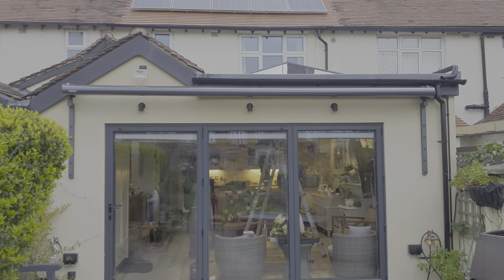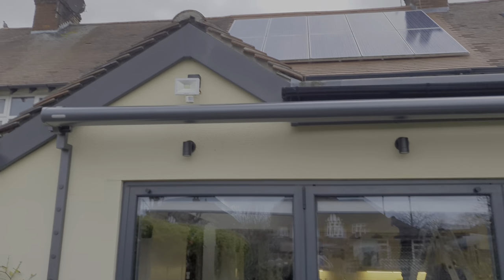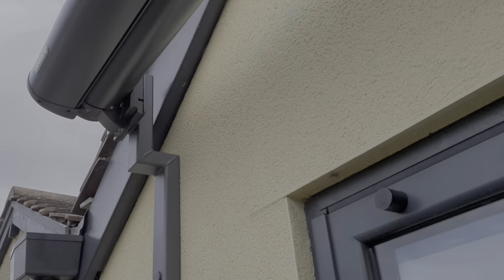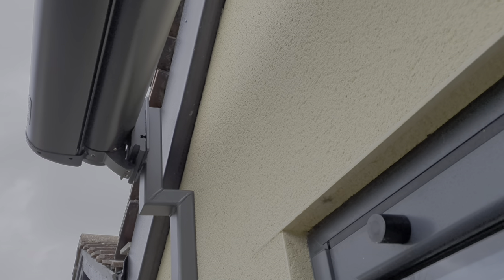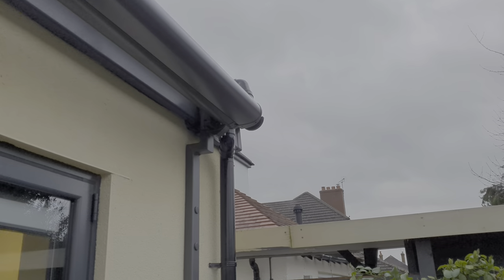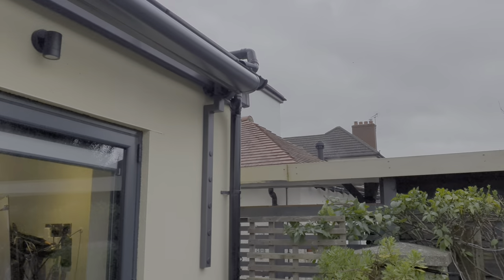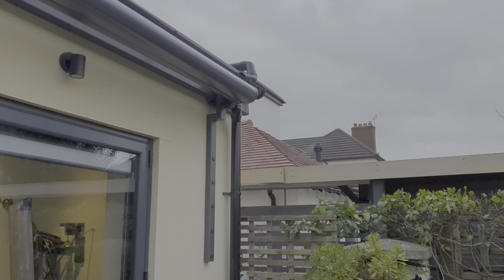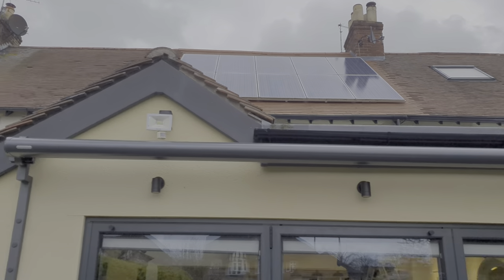Awning On Gutter Brackets - Markilux Awning || The Blinds And Shutter Company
This is a Markilux awning we fitted on the rear of this extension.
We had to use spreader brackets to spread the load of the awning down the wall, as it was a single storey building, and there was minimal weight to support the awning above the position where it needed to be fitted.
The brackets were specially formed to step out in front of the barge boards.
The customer chose a Markilux 990 awning in anthracite for this installation.

More videos from " The Blinds And Shutter Company ":

◮ So what is a Panel Blind?